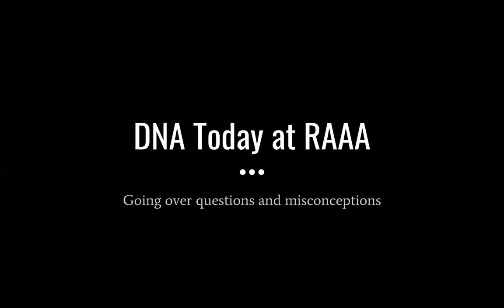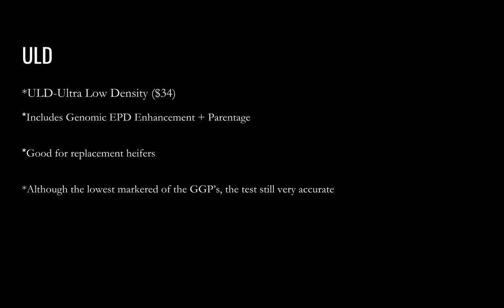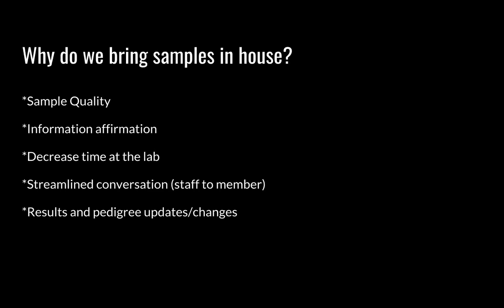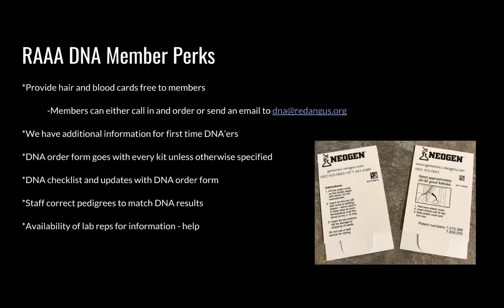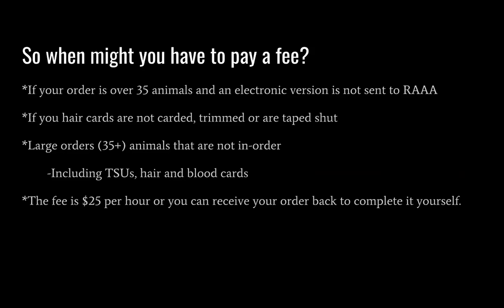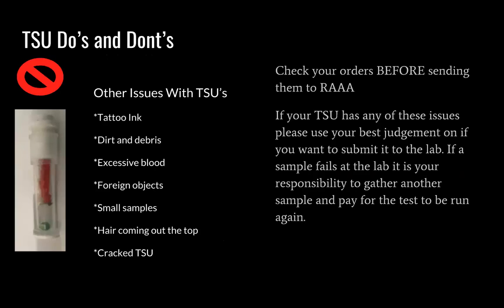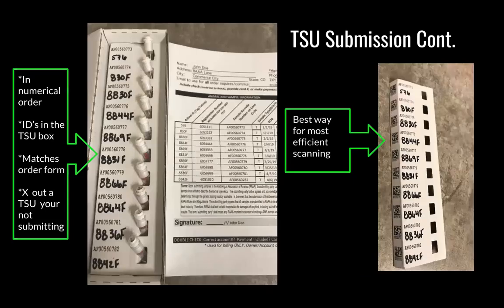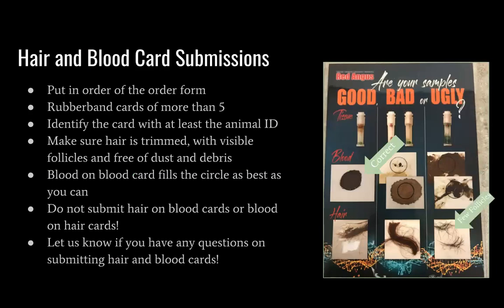DNA Submissions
How to submit DNA submission to RAAA.